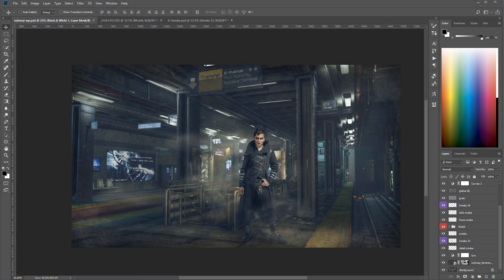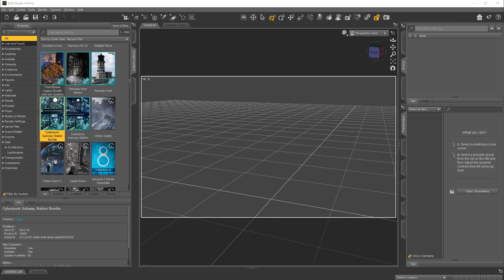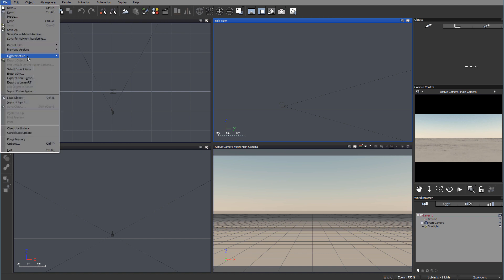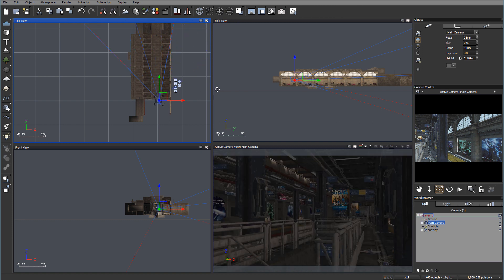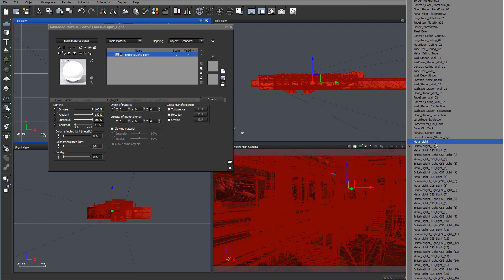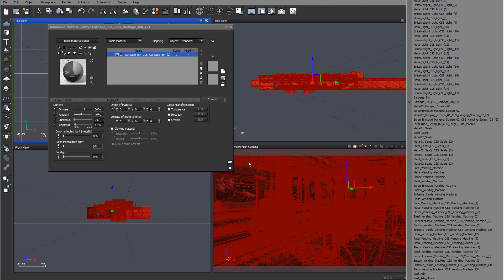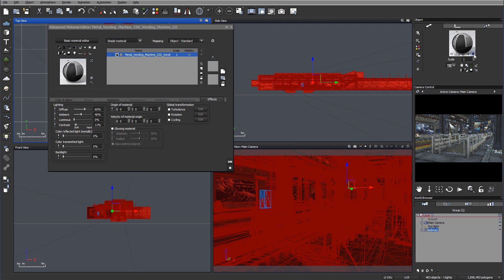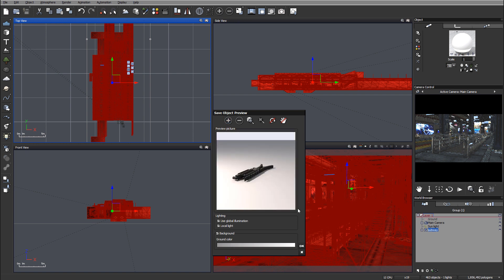Compositing with Vue and Photoshop.Importing models from Daz Studio 1